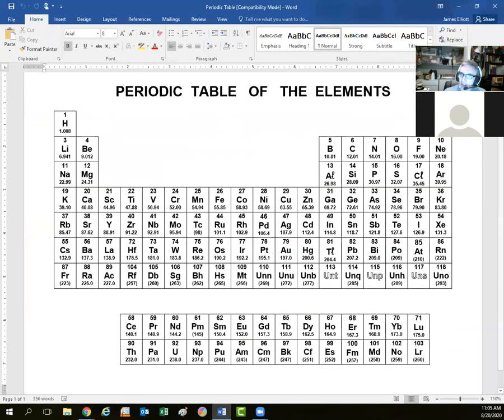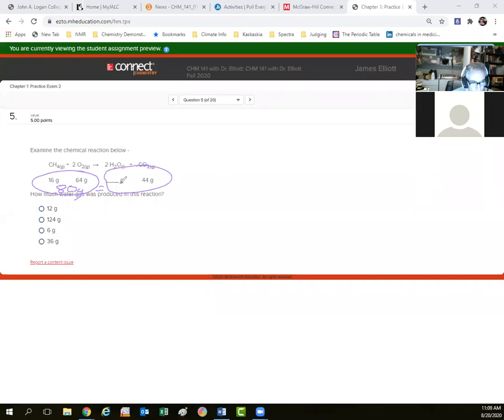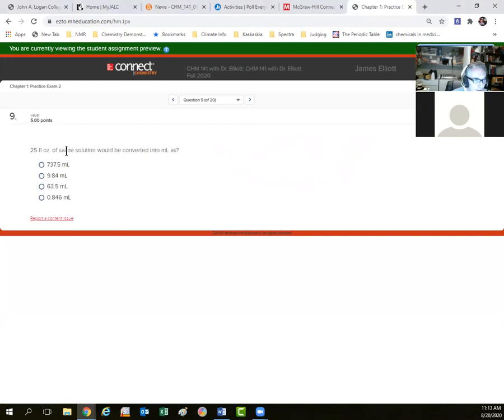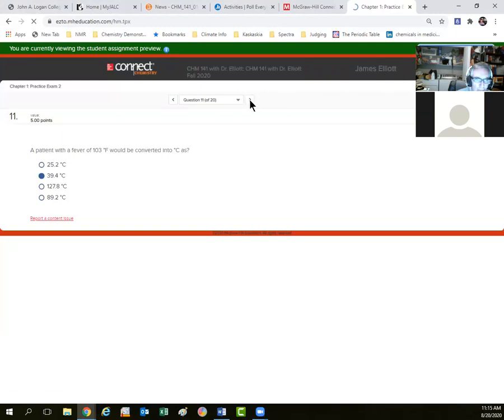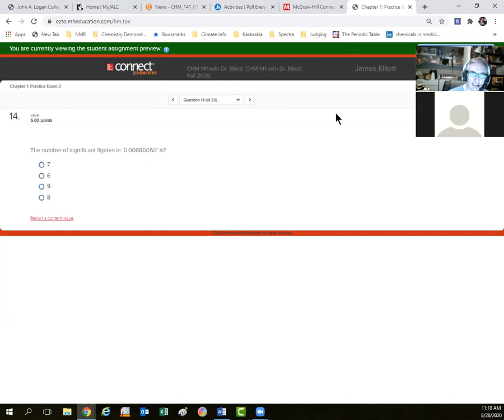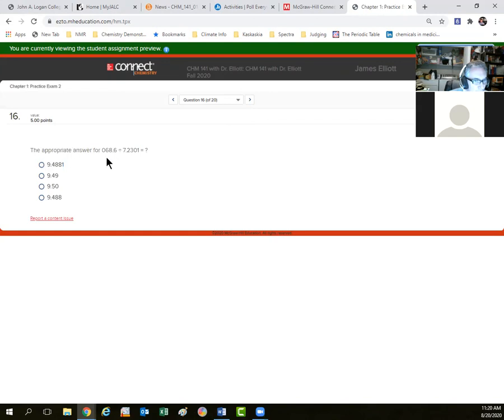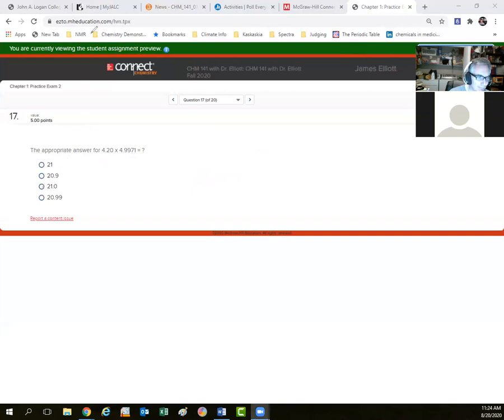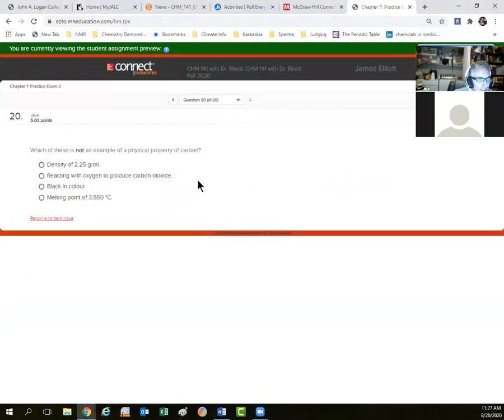CHM 141 Fall 2020 - Thursday 20th August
Practice exam for chapter 1